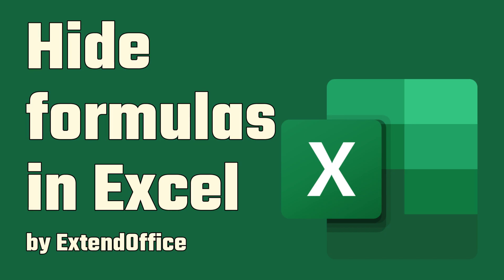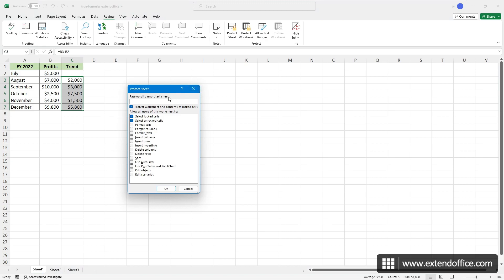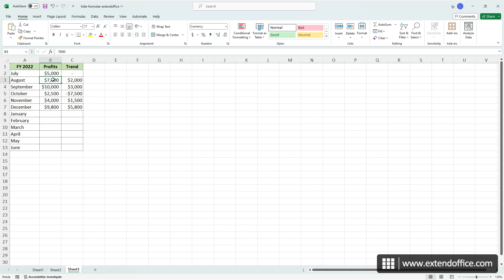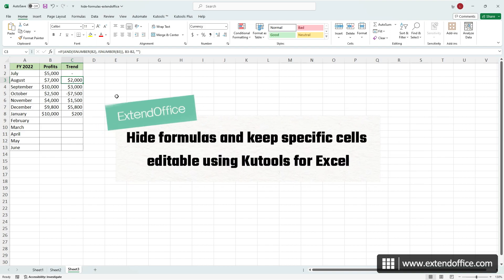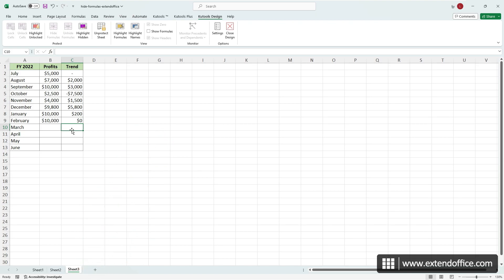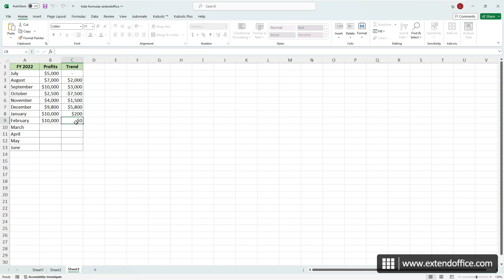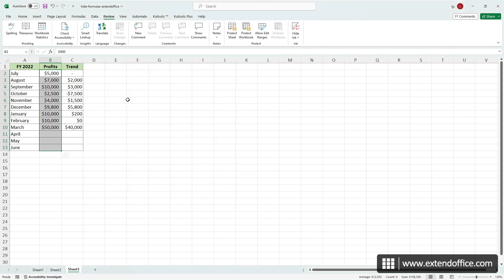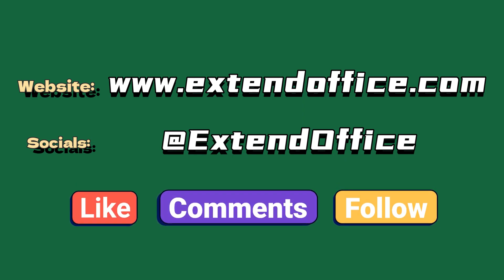Hide formulas in Excel (A complete guide)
Excel formulas are powerful tools for conducting calculations and data analysis. When a formula resides within an Excel cell, users can access it using two distinct methods: by double-clicking the cell to enter edit mode or by selecting the cell to reveal the formula in the formula bar.

Should you wish to conceal these formulas to prevent users from viewing them, this guide is designed to assist you. In this comprehensive walkthrough, we will lead you through the steps to hide formulas in Excel so that they remain invisible, allowing you to retain the functionality of your formulas while keeping them discreet.

0:00:00 Intro
0:00:26 Easily hide formulas in Excel
0:01:42 Hide formulas and keep specific cells editable using Excel’s built-in features
0:03:03 Hide formulas and keep specific cells editable using Kutools for Excel
0:04:05 Hide formulas and keep specific cells editable using VBA
0:05:10 What if you want to unhide formulas
0:06:10 How to identify formula hidden cells and unlocked cells